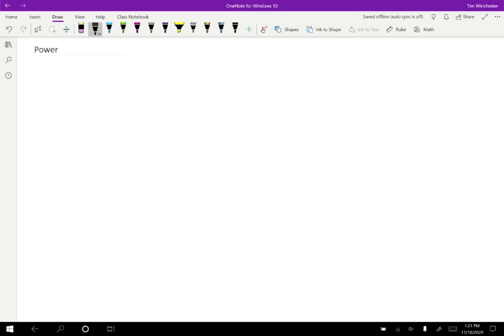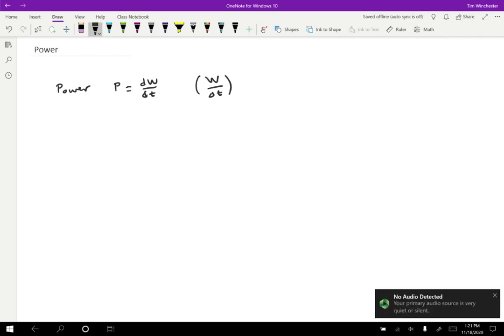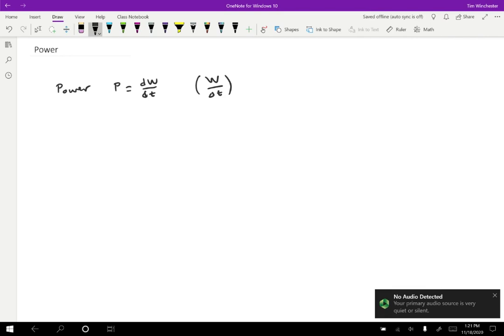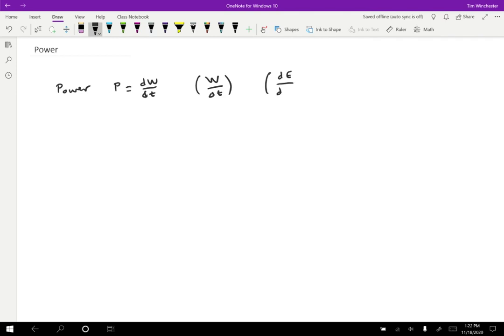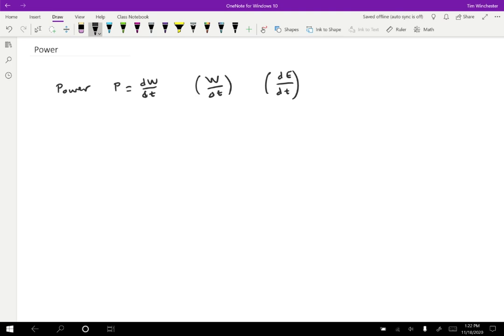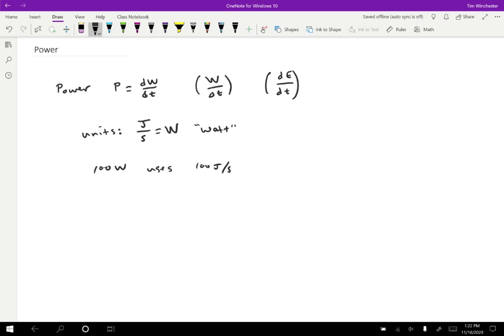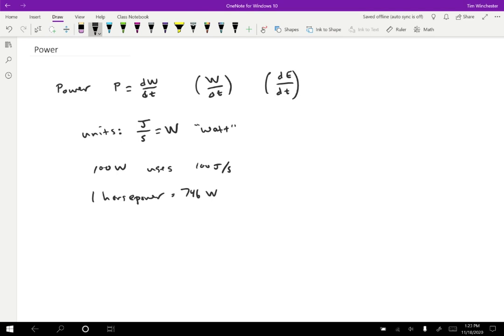Power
Introduction to the physics concept of power, the rate that work is done. Units: watts=joules/seconds